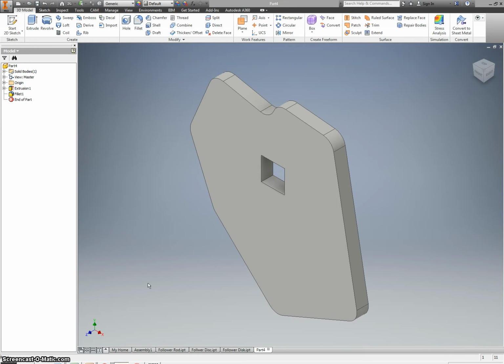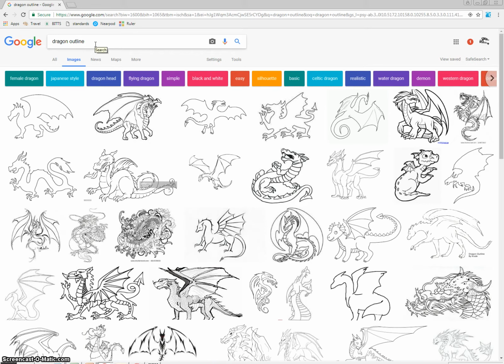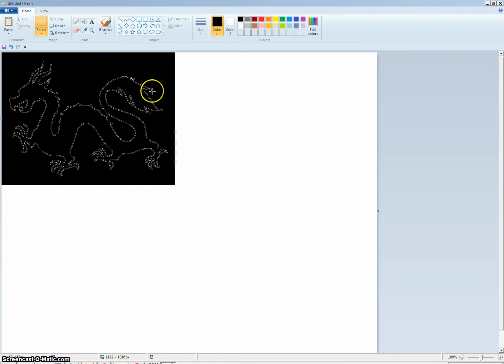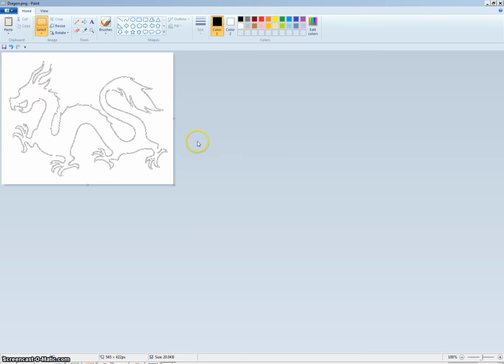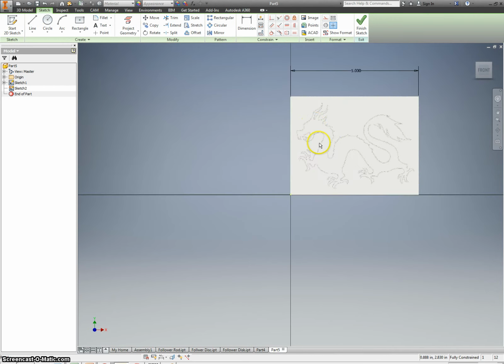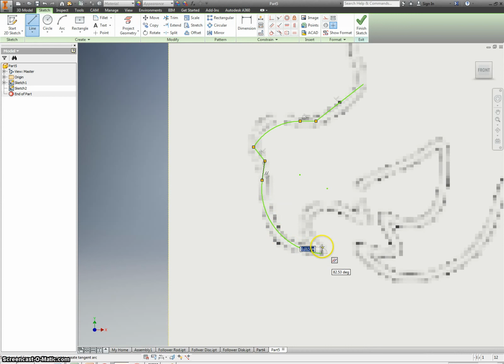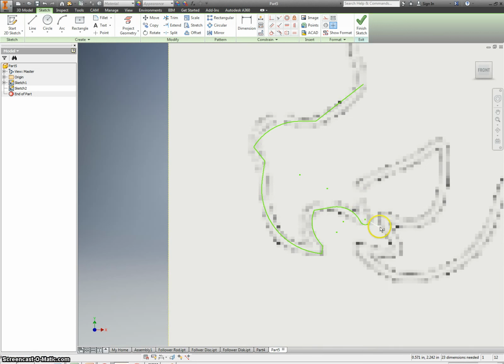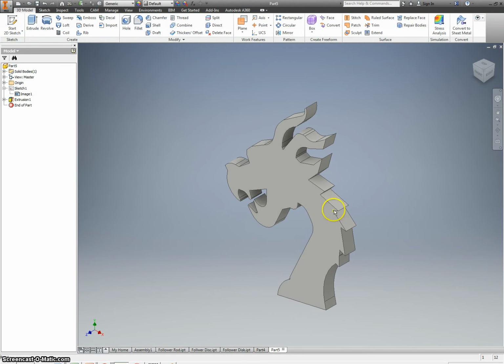Custom Automata Parts